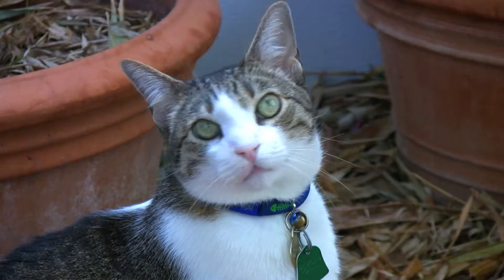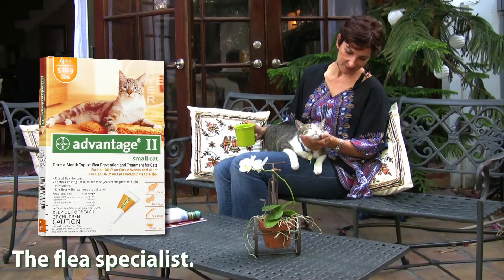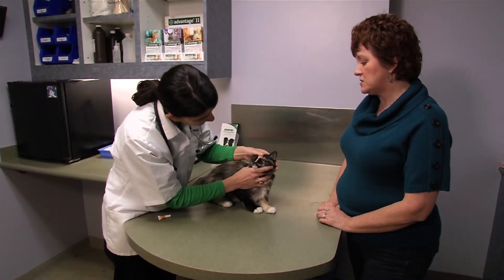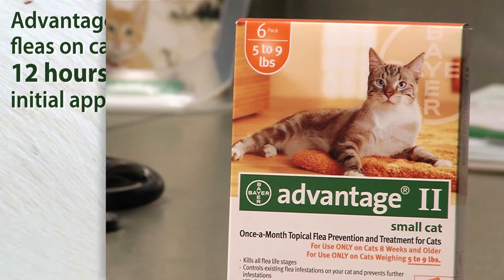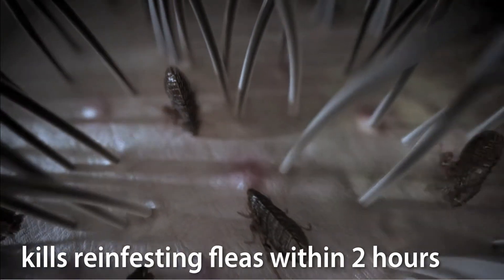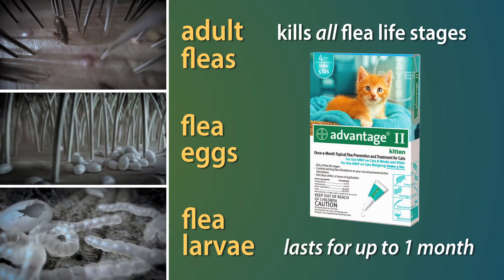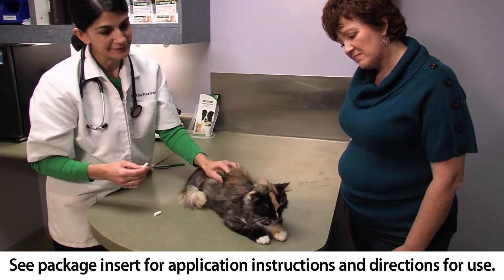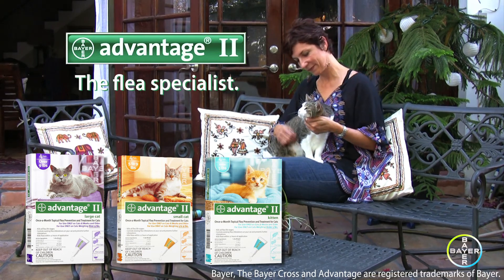BAYER Advantage II for Cats